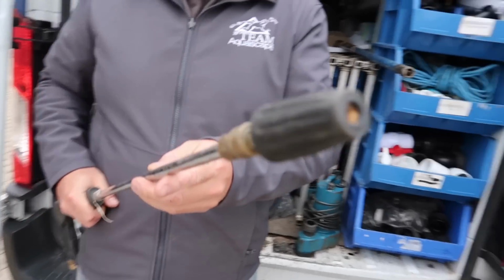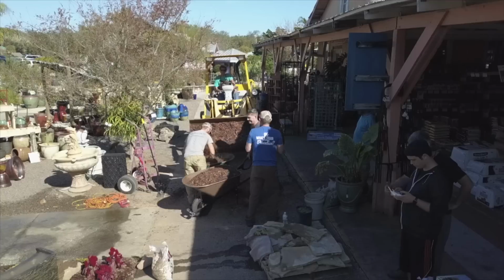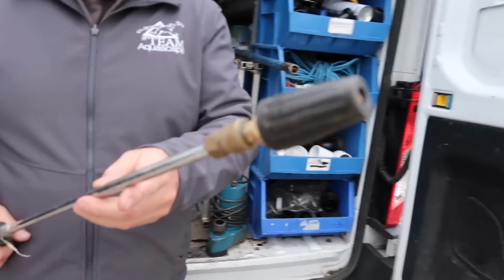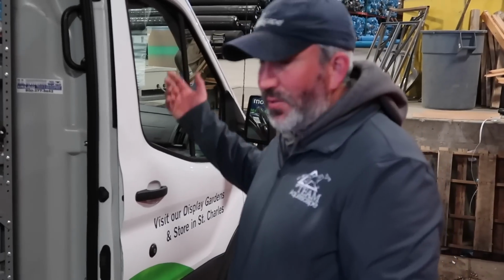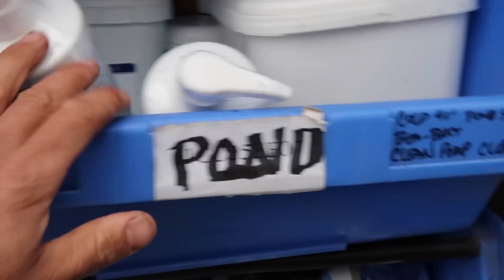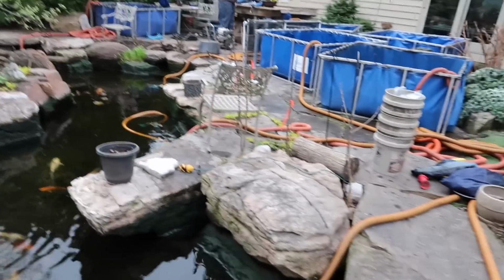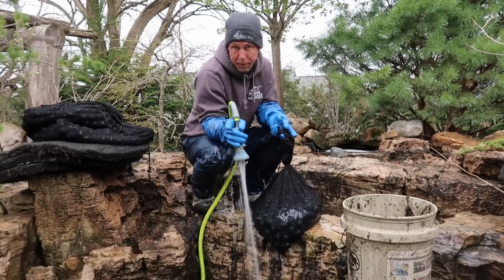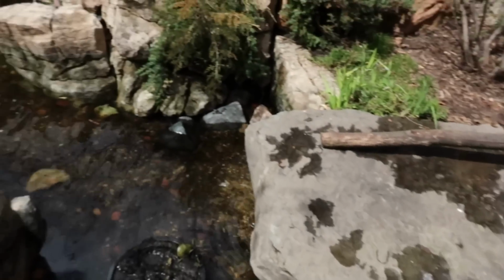How AQUASCAPE Performs 500 POND Cleanouts a Season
A successful cleanout season requires proper planning and execution! Watch, as Chris and the TEAM show their proven process to get through 500 cleanouts in a season.